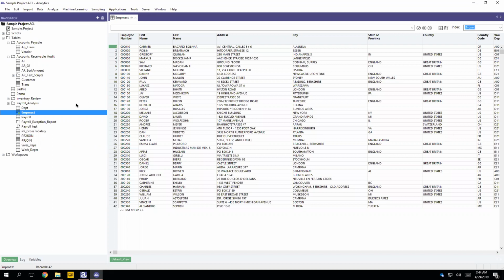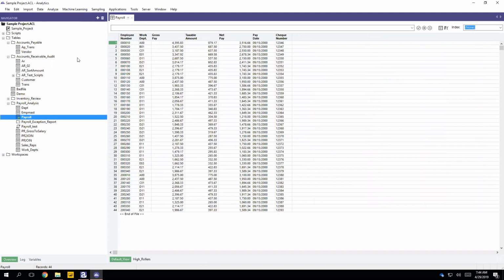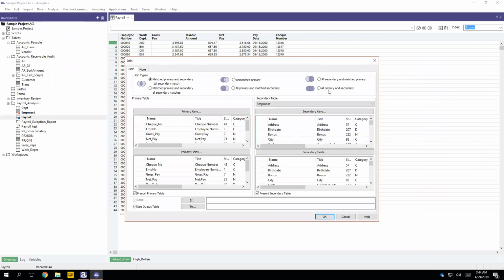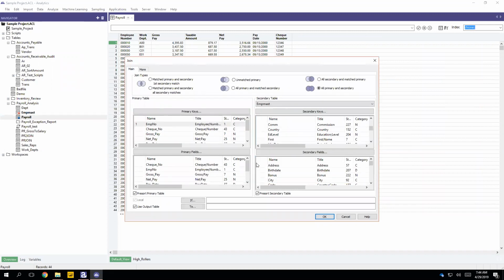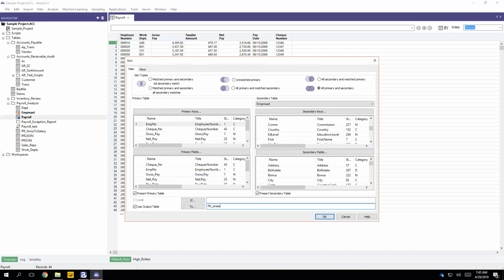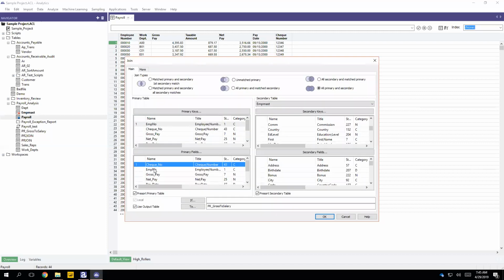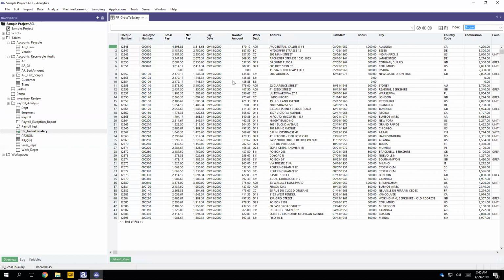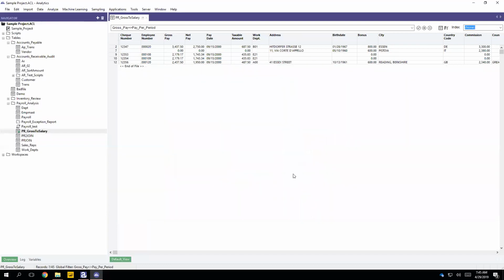Tutorial 08 ACL002 Overpayment Red Flags - Gross Pay to Salary